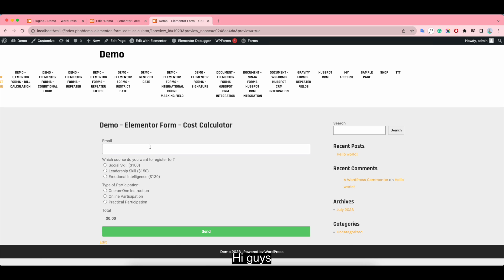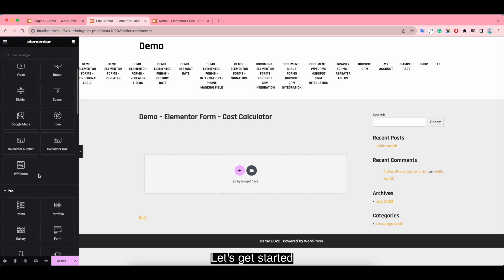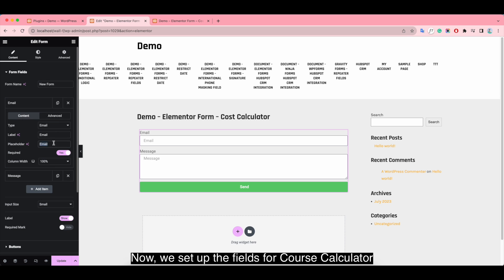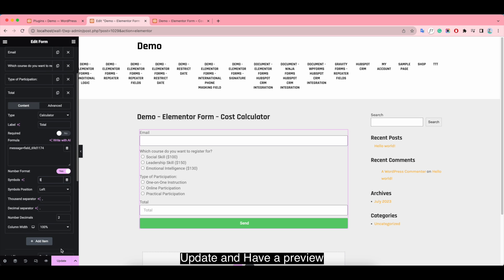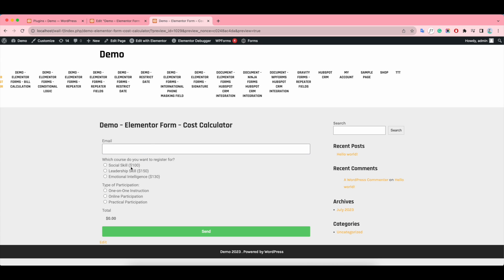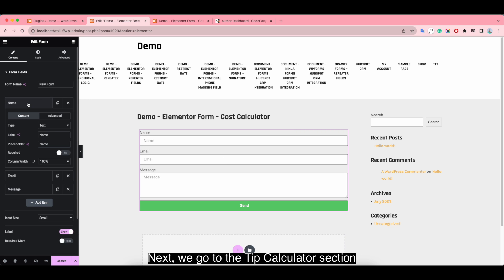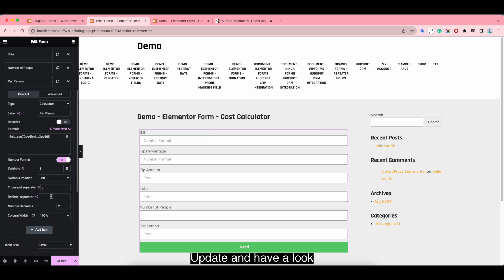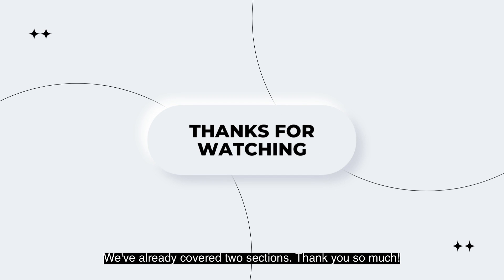Make Calculation Forms on Your Elementor Website | Cost Calculation for Elementor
With the Elementor Forms Cost Calculator, you can create dynamic and interactive forms that provide users with instant cost calculations or estimates. This is particularly useful for businesses or websites that offer products or services with variable pricing based on user selections or quantities.